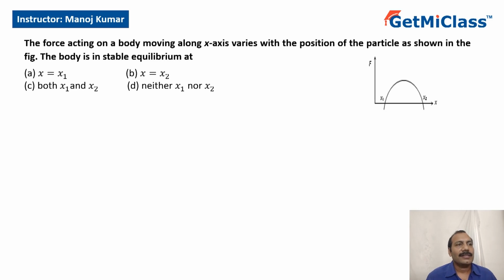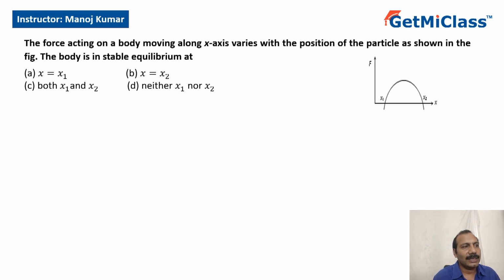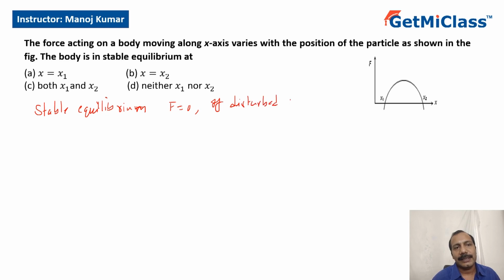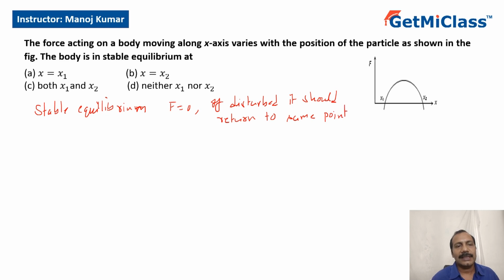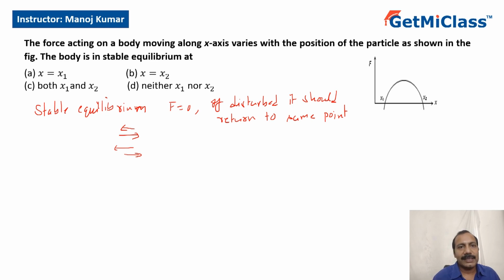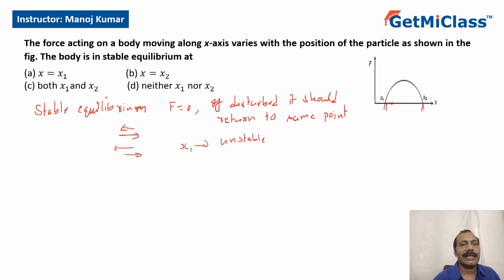Stable Equilibrium Positions Explained KCET 11th Physics Work Power Energy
The force acting on a body moving along the x-axis varies with its position. To achieve stable equilibrium, two conditions must be met: